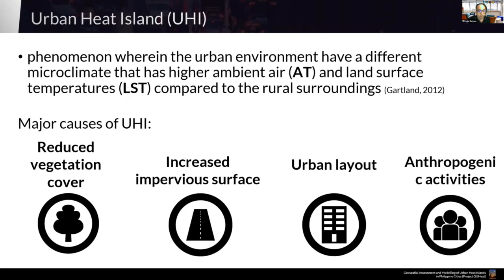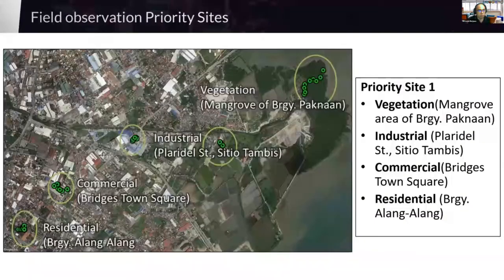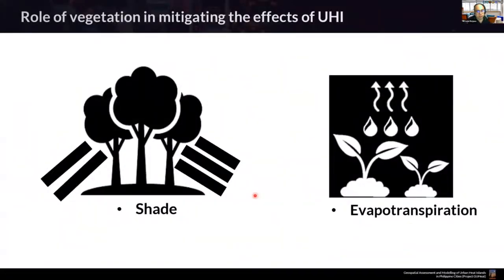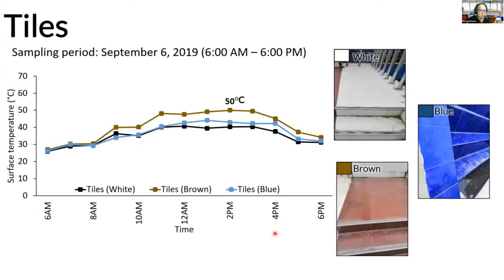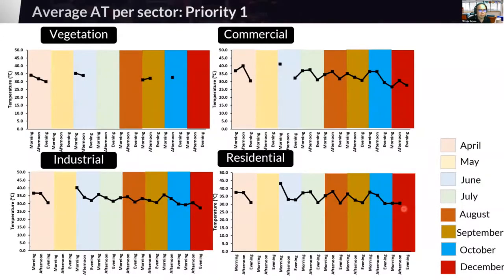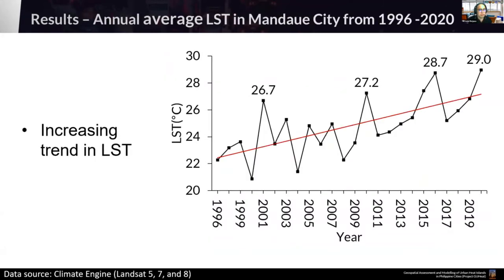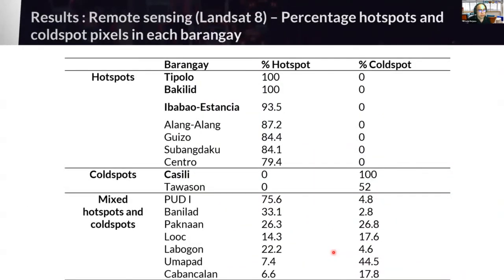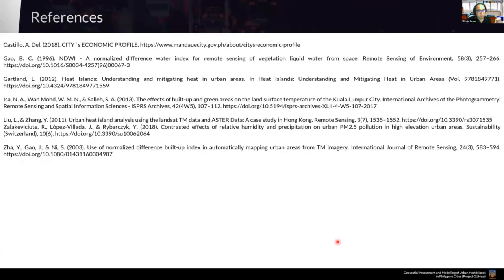Session 6 Presentation 1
Project GUHeat Mandaue City Webinar Presentation 1